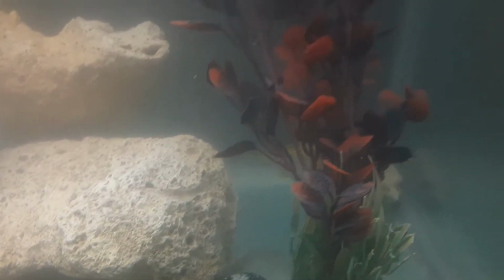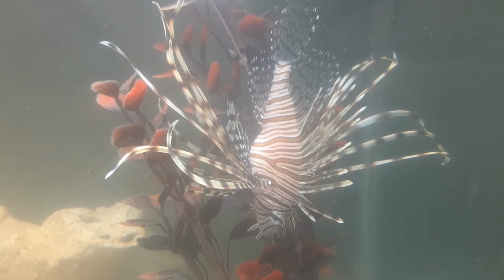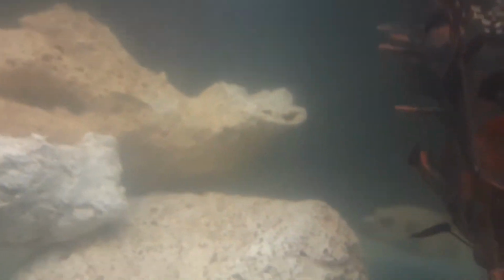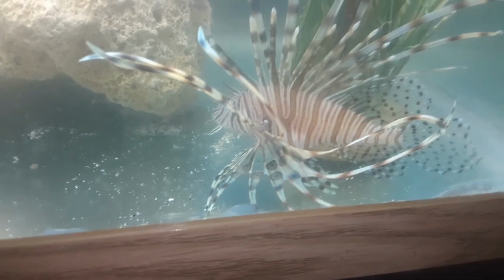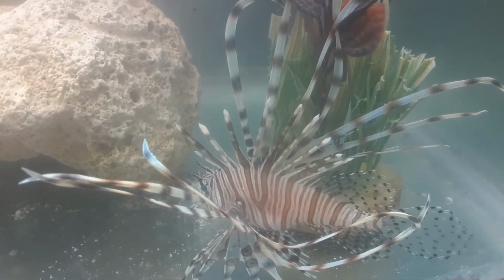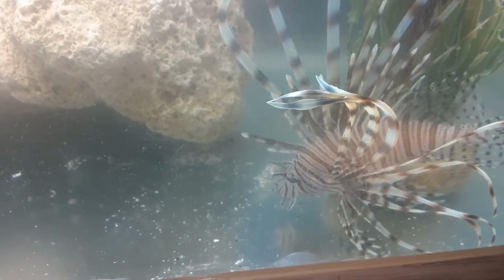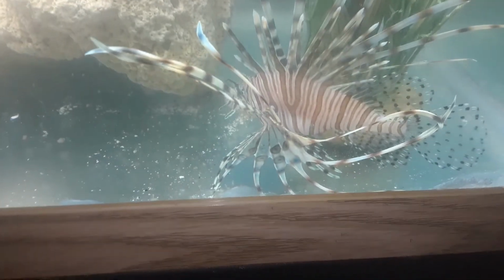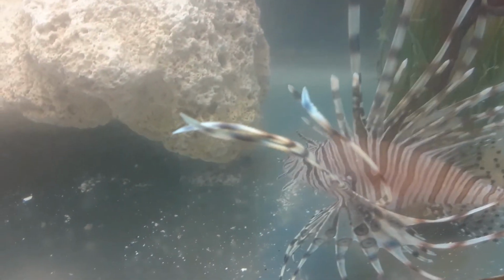Aquatic All About: The Volitan Lionfish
Find out how to keep and care for the Volitan Lionfish!!! The Volitan Lionfish is a hardy fish growing up to 13-15'' in length. It would be a great fit for a large saltwater predatory fish only aquarium.